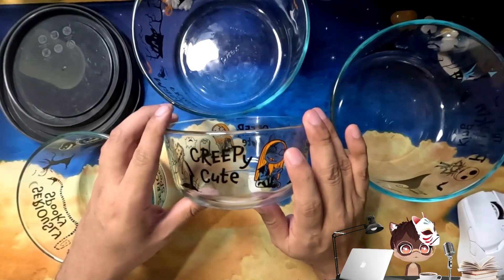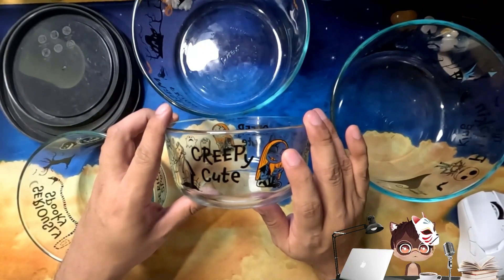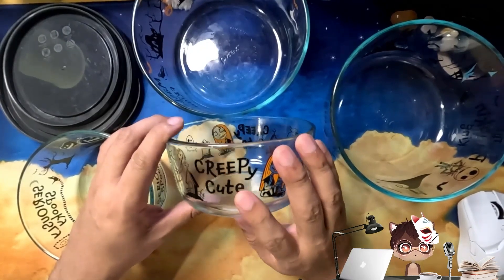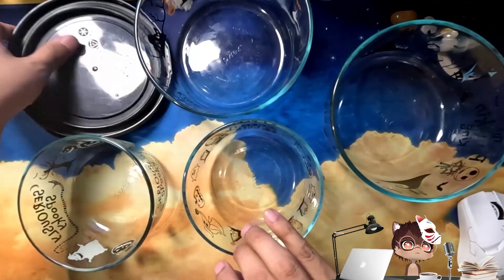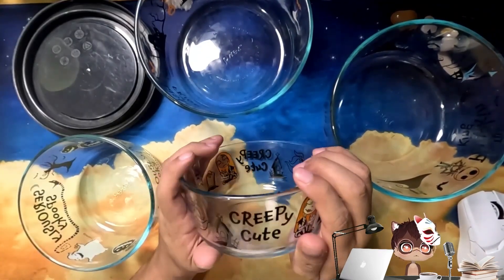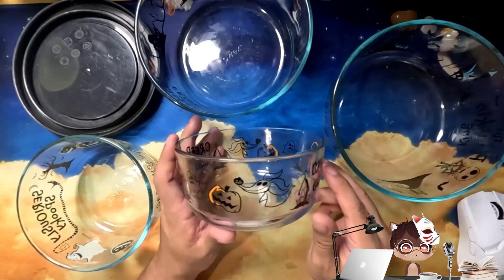Air Tight? The Nightmare Before Christmas Glass Storage Set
Perfect for fans of the classic movie, this set not only provides reliable and durable food storage options but also adds a festive, spooky vibe to your kitchen. With sturdy glass containers with lids, this set is ideal for keeping your food fresh while showcasing beloved characters like Jack Skellington and Sally.

►FozzyMcFozFoz Storefront